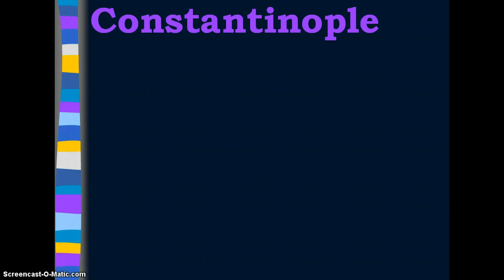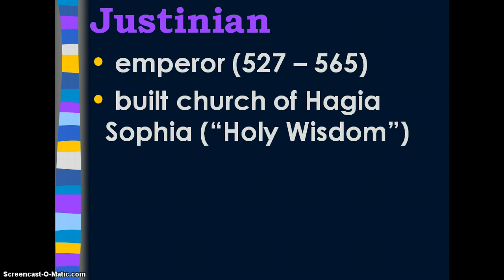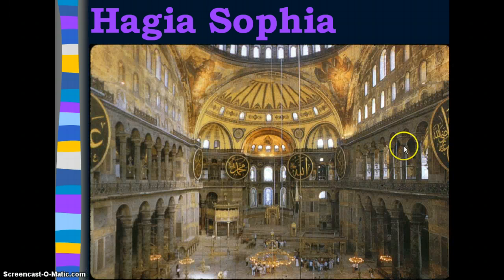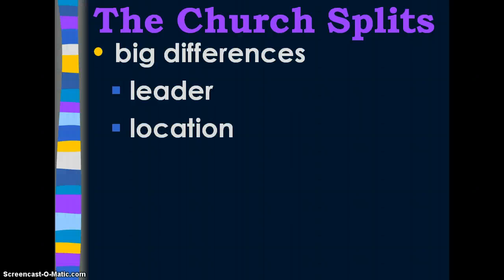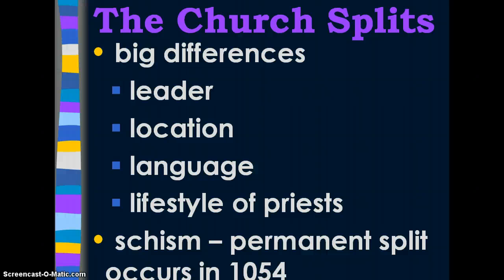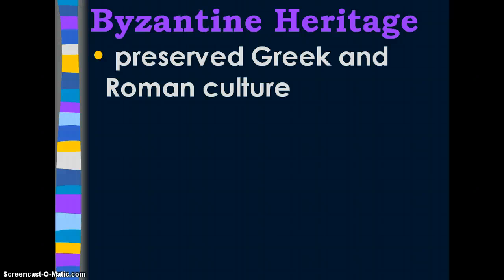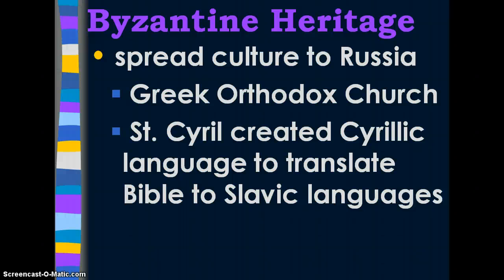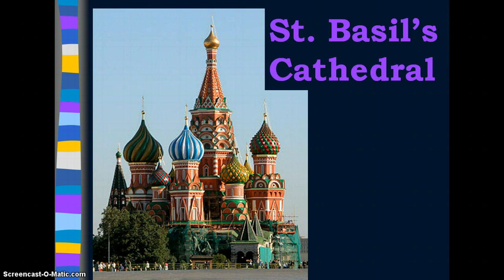The Byzantine Empire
Notes on Byzantium, politics and heritage